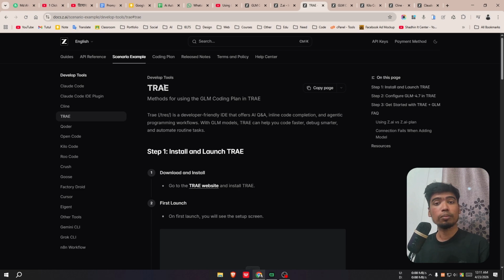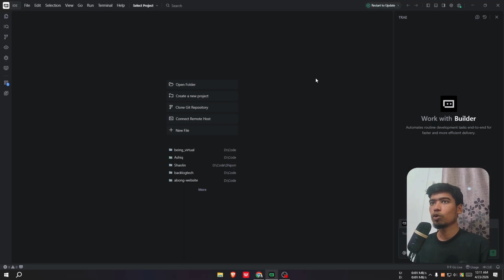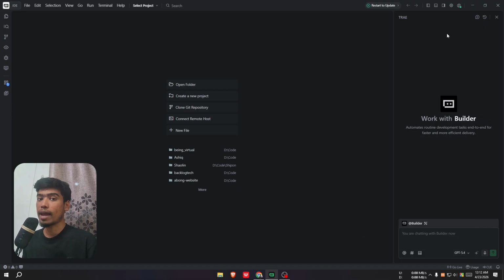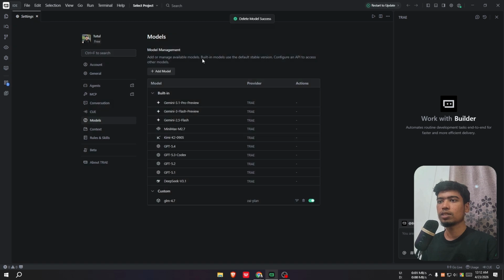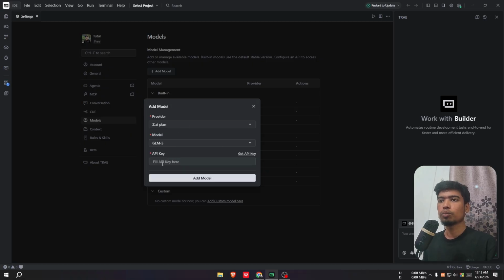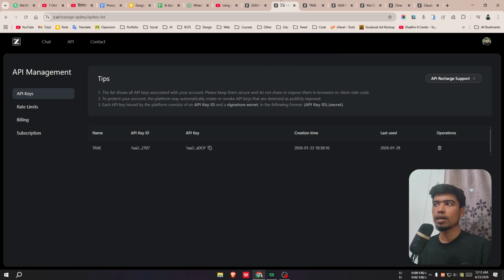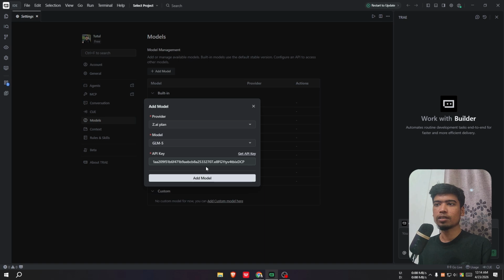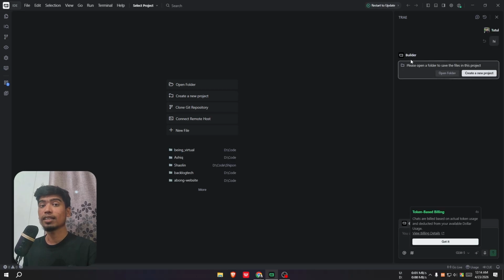Use GLM AI in TRAE Editor — Full Integration Tutorial for Developers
Learn how to connect GLM (Generative Language Model) to the TRAE Editor in this complete step-by-step tutorial for developers and AI enthusiasts. In this video, you'll discover the easiest way to integrate GLM with TRAE Editor and unlock powerful AI coding, automation, and development features directly inside your coding environment.

Whether you're building AI tools, coding assistants, automation workflows, or productivity systems, this guide will help you set up GLM in TRAE Editor quickly and start coding smarter with AI.

This tutorial is perfect for:
✅ Developers & Programmers
✅ AI Engineers & Automation Experts
✅ Students learning AI tools and coding
✅ Anyone using TRAE Editor
✅ Anyone who wants to boost coding productivity with AI

By the end of this video, you will be able to successfully connect GLM to TRAE Editor, automate tasks, generate code faster, and build projects using modern AI-powered development tools.

If you're interested in AI coding, LLM integration, developer productivity, automation tools, or AI development workflows, this setup will significantly improve your workflow and save hours of development time.